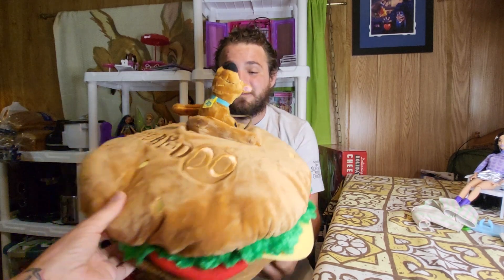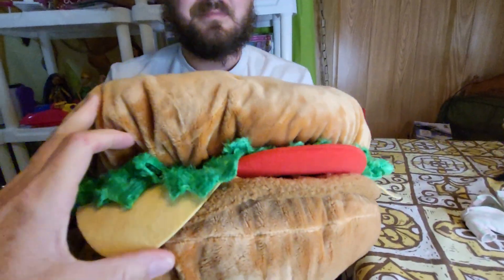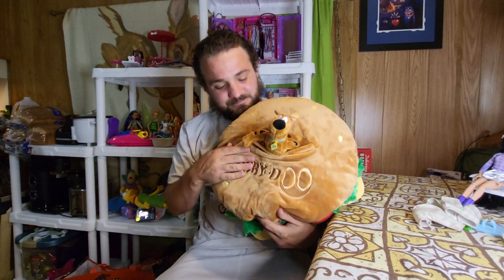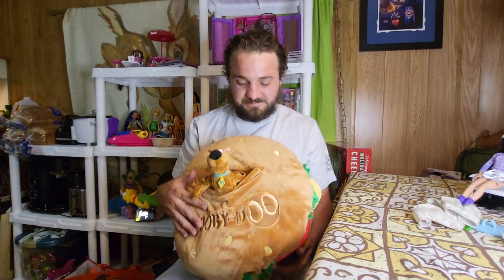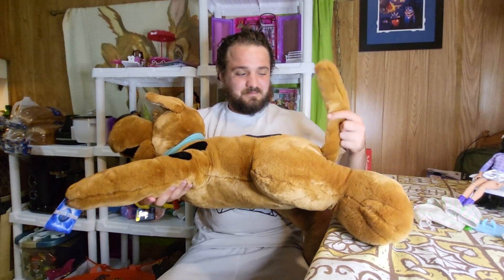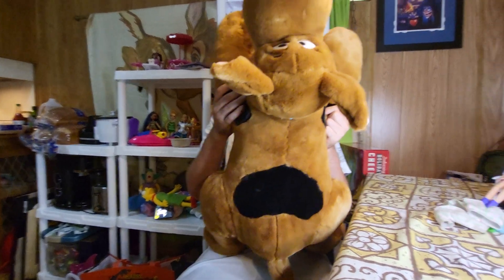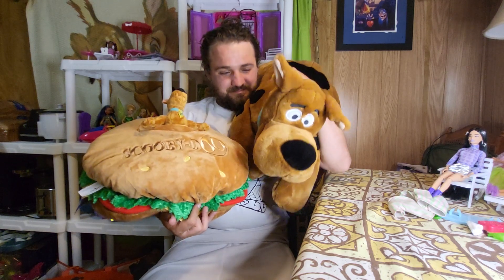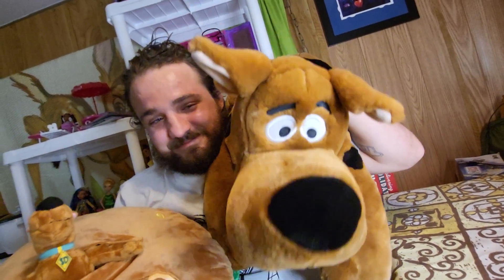Big Scooby Doo and Giant Cheeseburger Haul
We bought these at Universal Studios Orlando Florida.  I love them both and I give them a 5 out of 5 review.